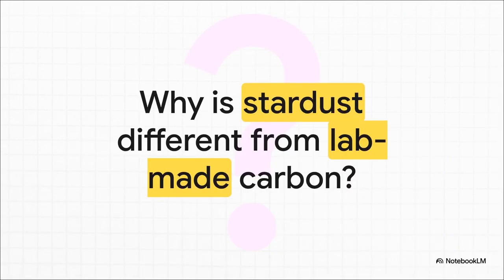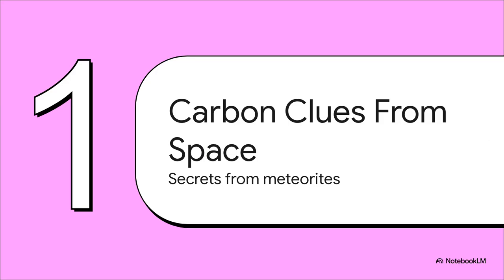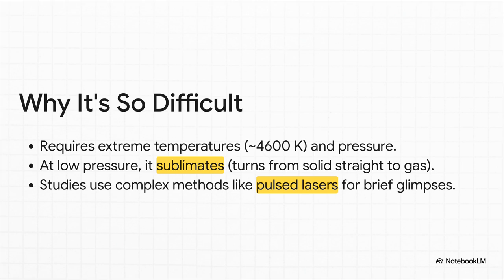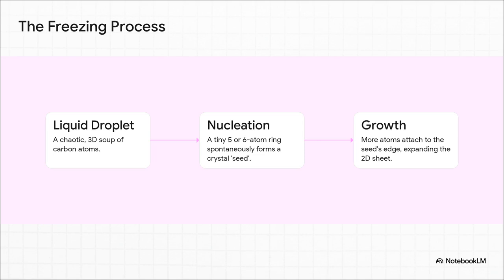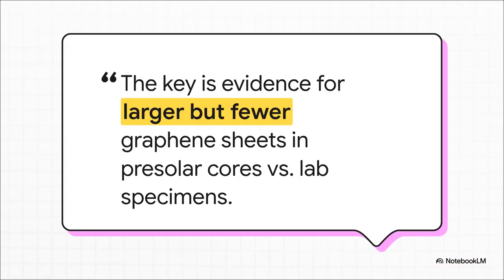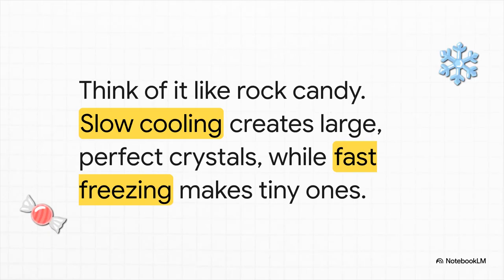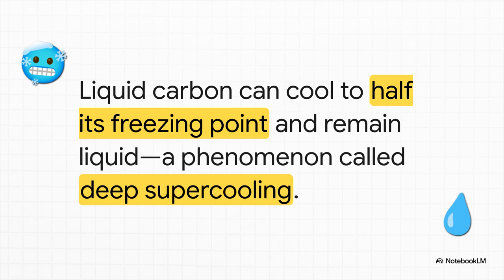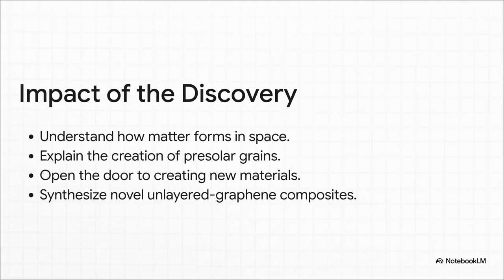How Stardust Freezes: The Physics of Liquid Carbon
This is a NotebookLM "video" slideshow about a 2023 paper in J. Phys. Chem. C by Chrostoski et al. titled "A Semi-empirical Model for the Containerless Solidification of Liquid Carbon".

An even more "accessible" Claymation art style storybook on this topic is

A similar technique for modeling the distribution of precipitate sizes as a function of heat treatment was earlier used a paper by Jamie Roberts, P. Fraundorf, Jai Kasthuri and David Osborn (2016) on "Exploring Boltzmann-Factor Distributions of Precipitation-Nuclei in the TEM", Microscopy and Microanalysis 22:S3, 942-943,